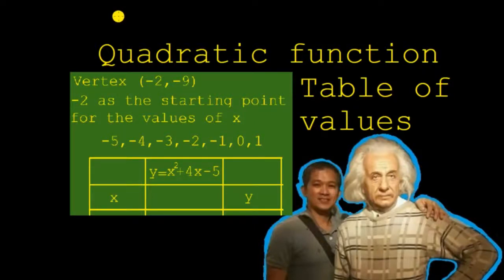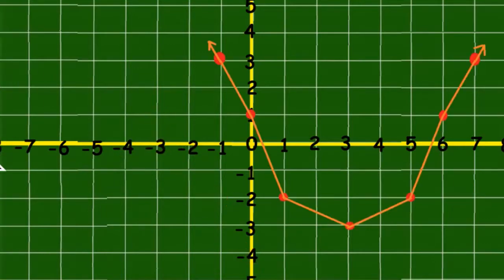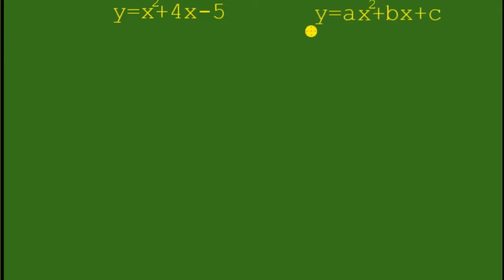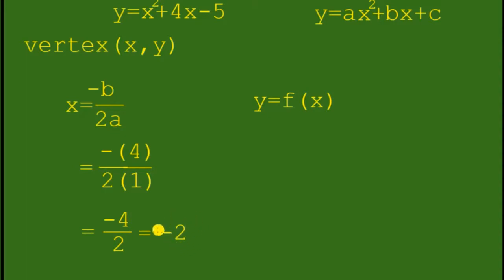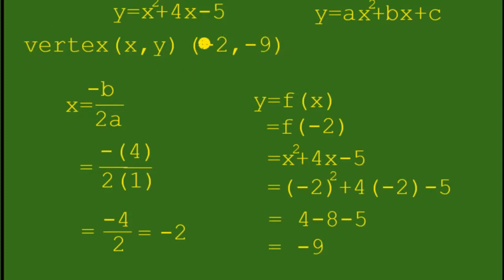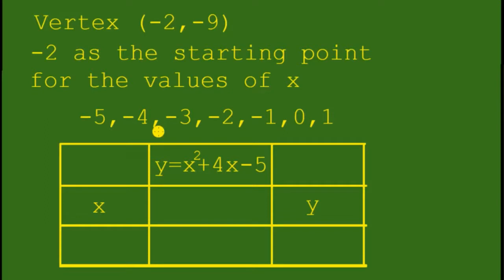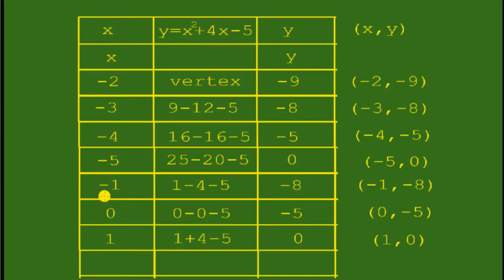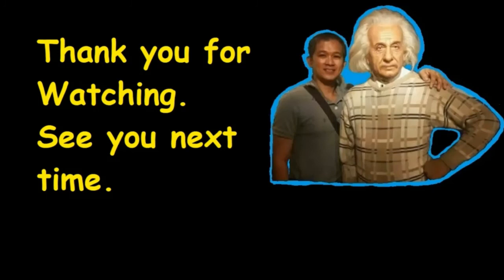represent the quadratic function using table of values, grade 9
represent the quadratic function using table of values